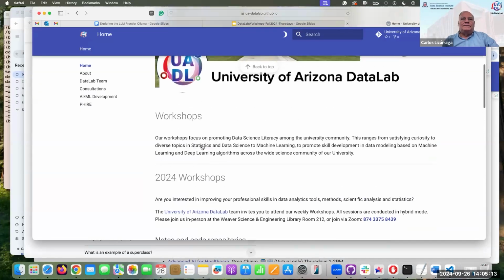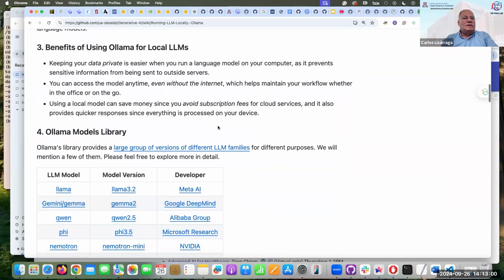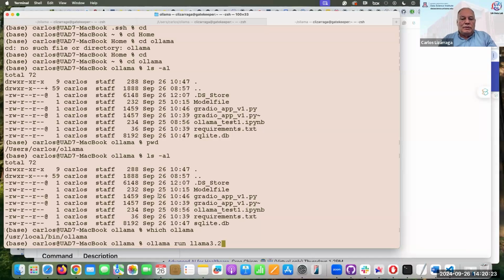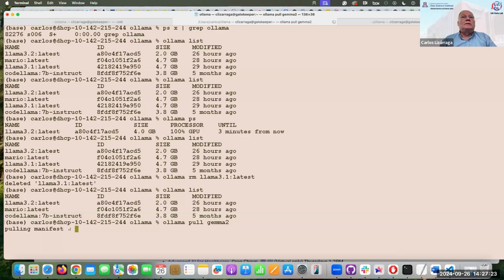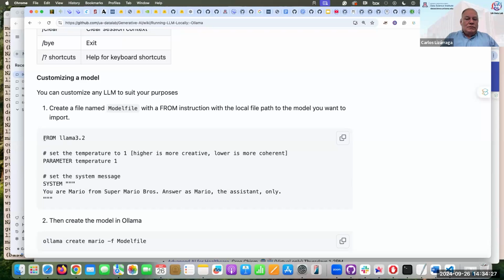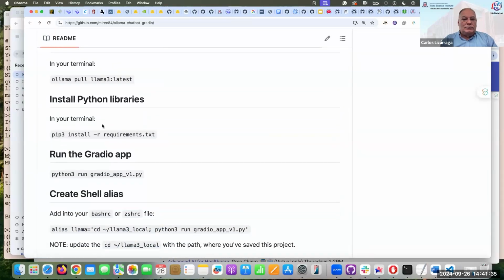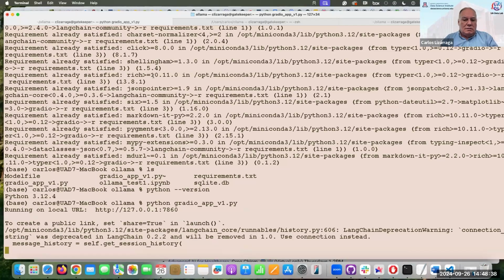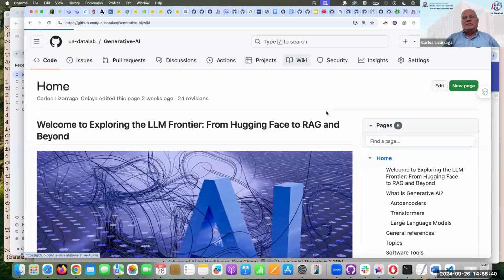[2024 Fall] Exploring the LLM Frontier: Running LLMs Locally:Ollama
Ollama is a powerful open-source software that allows you to run large language models (LLMs) locally on your hardware. Ollama allows you to fully control and customize your language model setup, supports various models, runs efficiently on different hardware, and is easy to use for everyone.

Ollama can help you with creative writing, translating languages, and answering questions by using large language models.

In this workshop, you will learn how to download and deploy Ollama on your own machine!